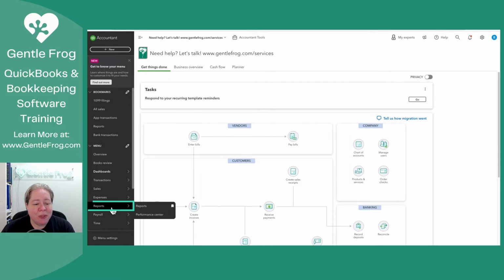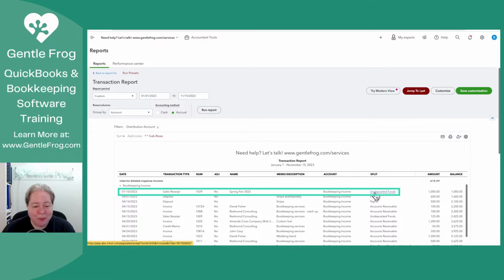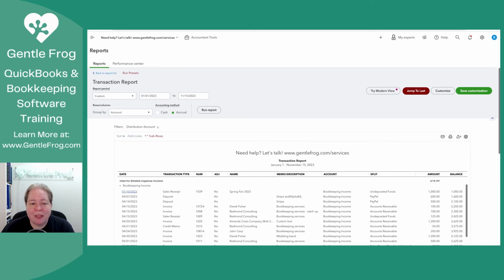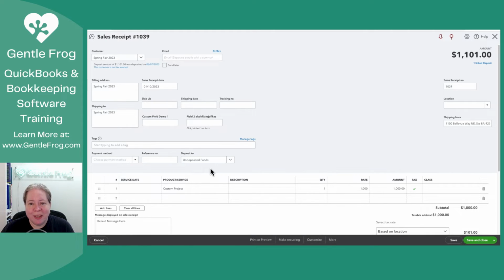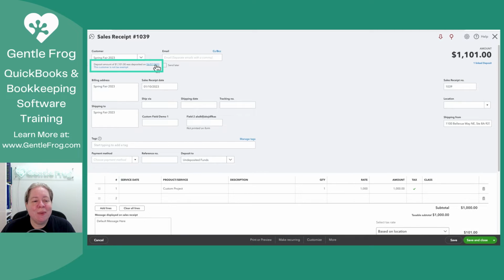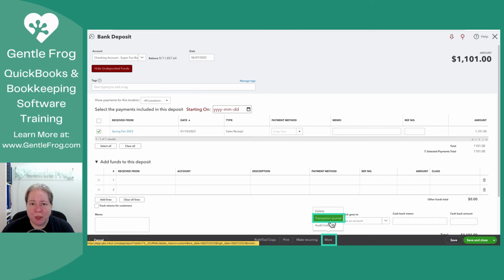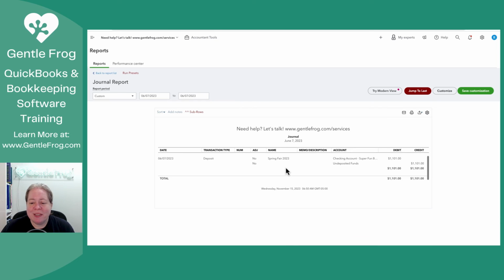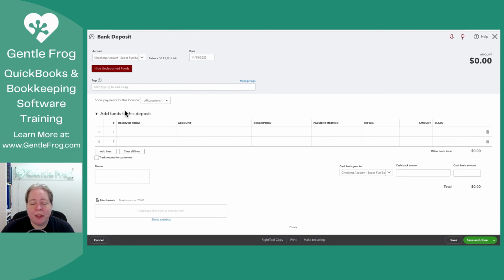Why Undeposited Funds Appear on the Profit and Loss Detail in QuickBooks Online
Unlocking the mystery of undeposited funds in QuickBooks Online!

Ever wondered why undeposited funds appear in the income transactions of your profit and loss detail report? In this video, we dive deep into this puzzling aspect of QuickBooks Online. Watch now to demystify undeposited funds and streamline your accounting!

Timestamps
00:00 - Intro
00:25 - Navigating to the Profit and Loss report
00:50 - Finding undeposited funds
01:10 - Example transaction
01:52 - Why seeing undeposited funds is okay
02:46 - The money is no longer in Undeposited Funds
04:55 - How to check what's in Undeposited Funds
05:13 - Outro